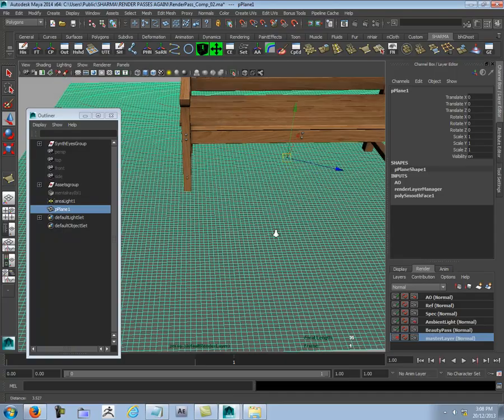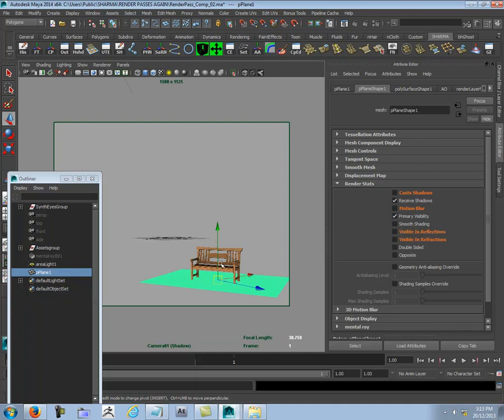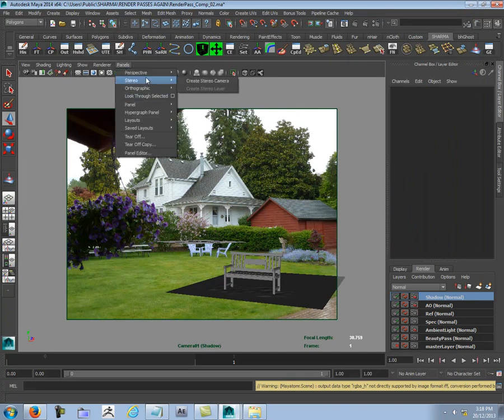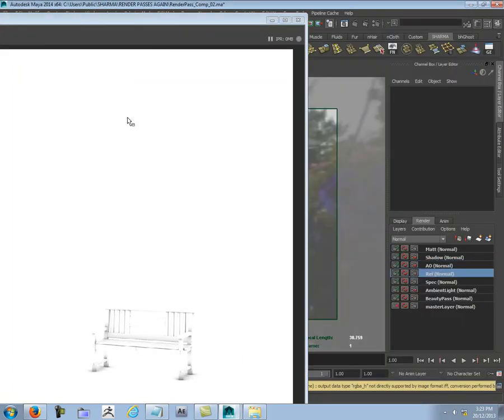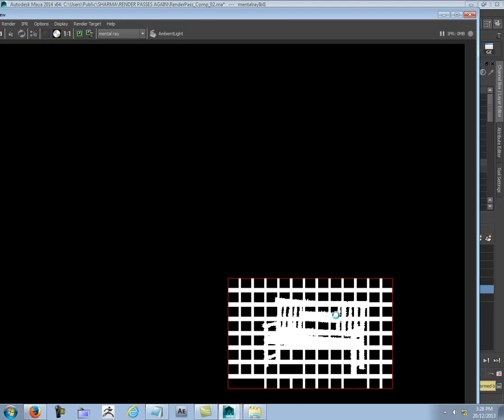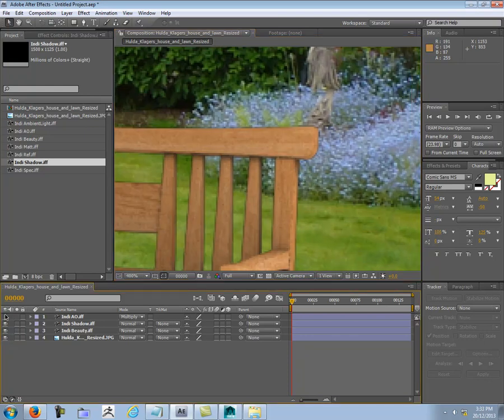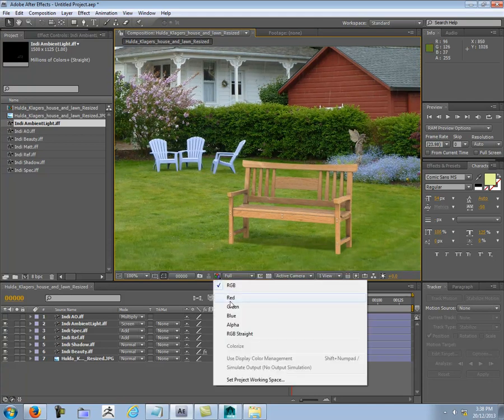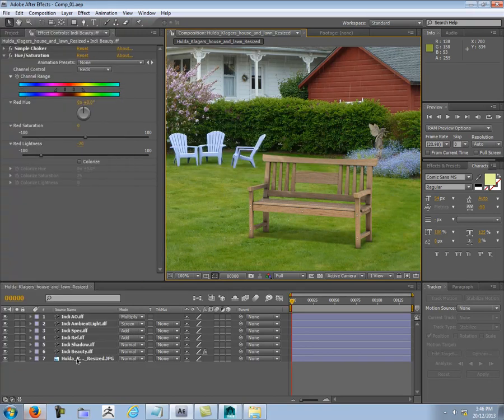Render Pass Comp - 03